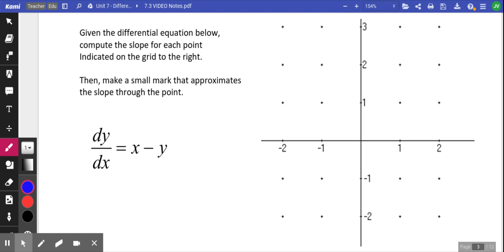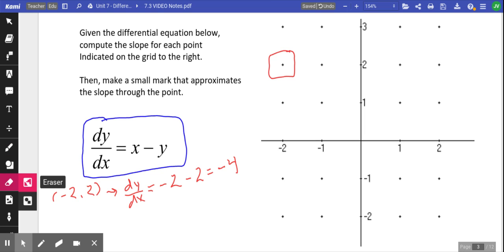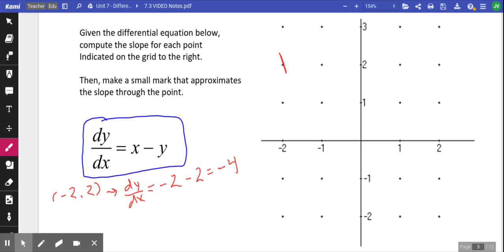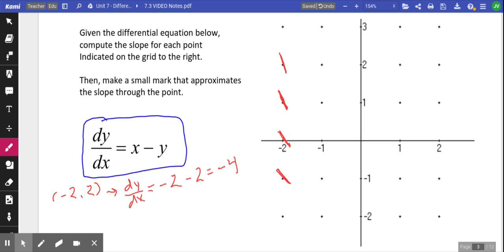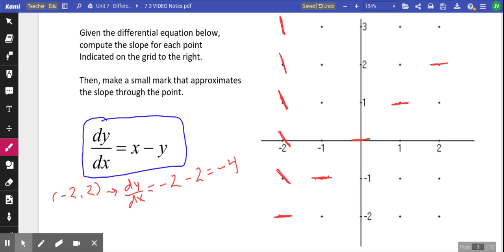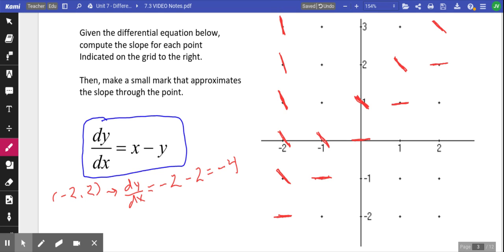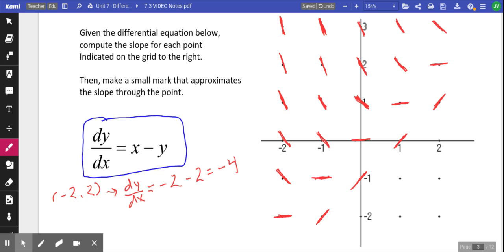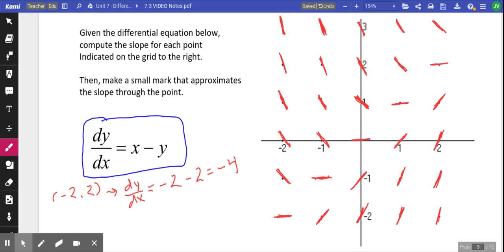7.3 Notes Example 1B - Calc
7.3 Notes Example 1B - Calc